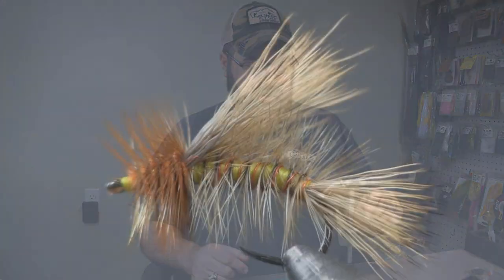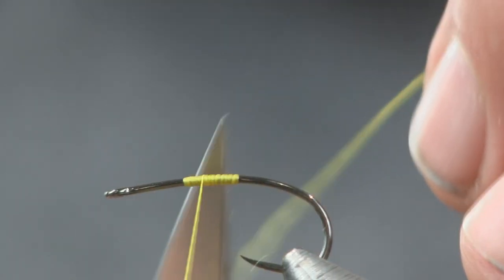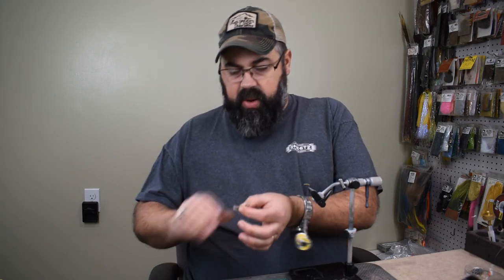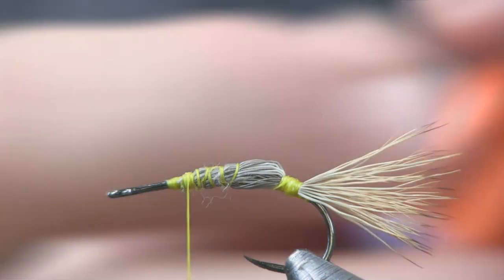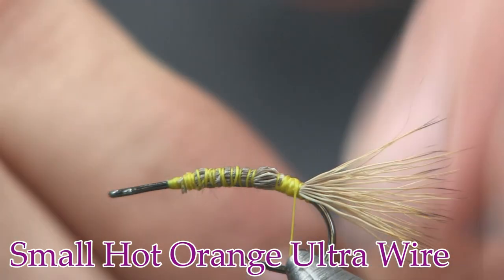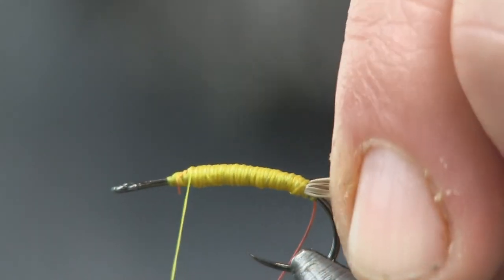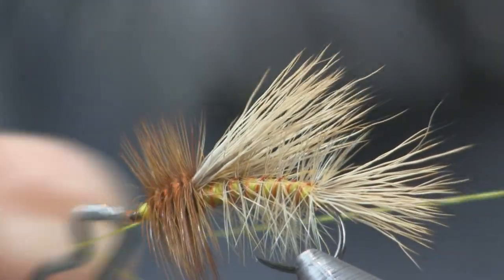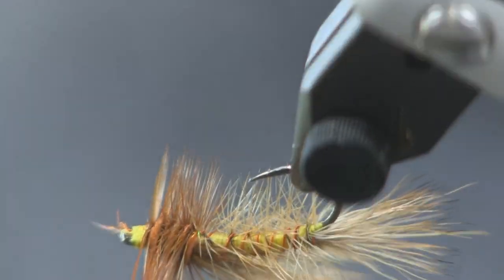Stimulator, Holsinger's Fly Shop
The Stimulator dry fly is an old classic pattern used to represent a few different things but in this video I'm tying it to represent a Stonefly.  The stimulator is a popular pattern out west for trout and works great as a dry fly for dry dropper fishing.  In my area we have stoneflies but not really a stonefly hatch.  However, this is on of my favorite flies to tie.  This fly can be a test to your fly tying abilities and practice is a key to perfecting it.  It's one of those flies that you can judge a tiers skill level with.  Have fun tying this pattern and mess around with your colors on this fly.  For instance, tie it in greens or browns and it can imitate a grasshopper.  -Shawn

Dry Fly Hackle, Dark Barred Ginger or Grizzly and Brown

or